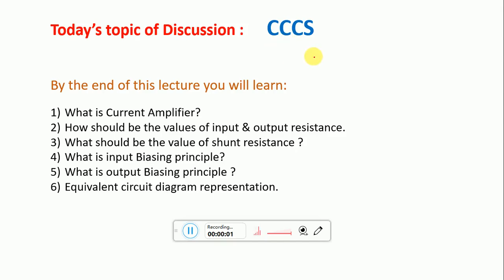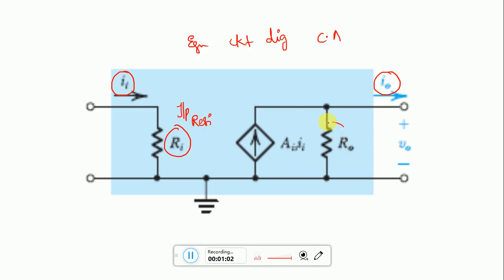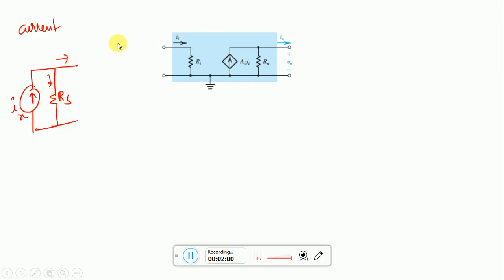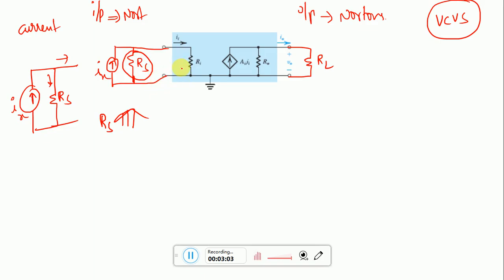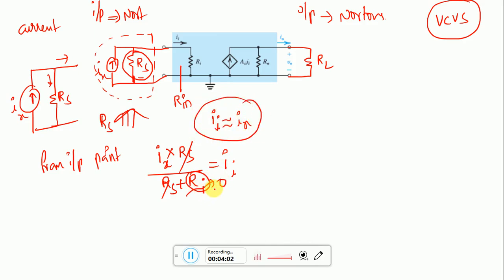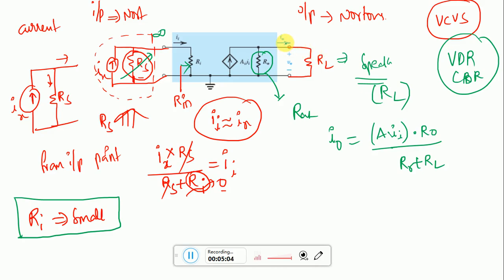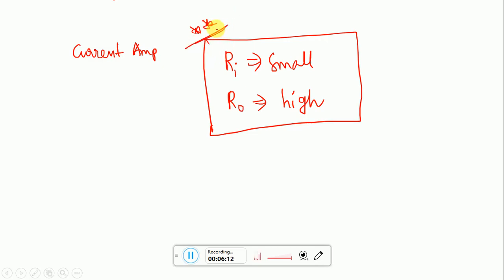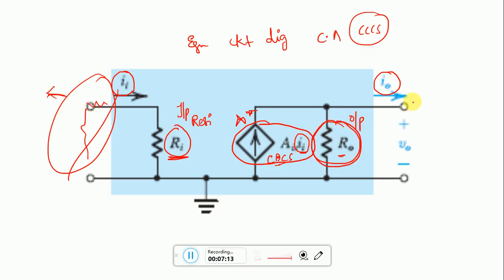Current Amplifier-CCCS(Current Controlled Current Source)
What is current Amplifier, how input and output impedance should, discussion about shunt resistance , equivalent ckt and many more interesting things are covered in this lecture.